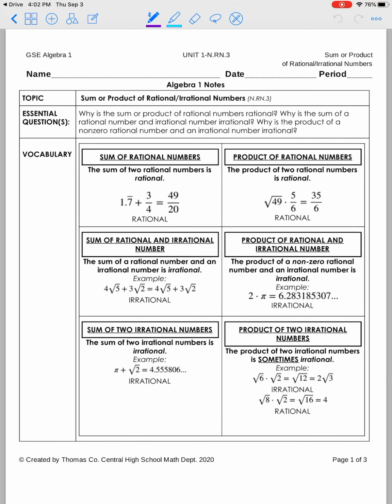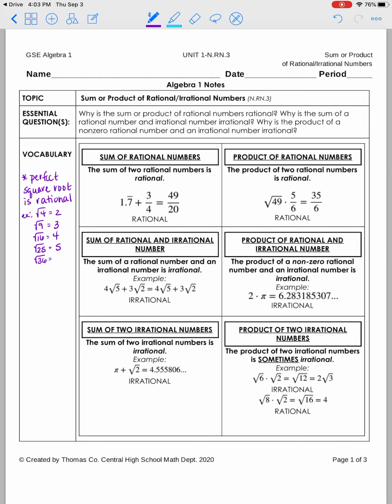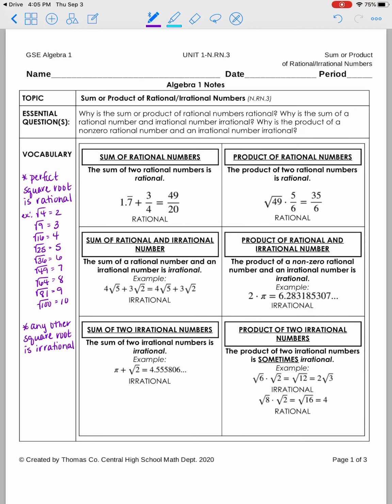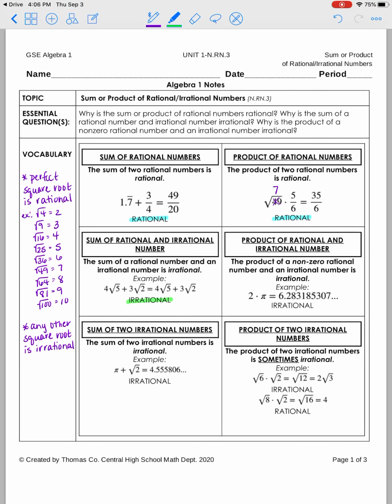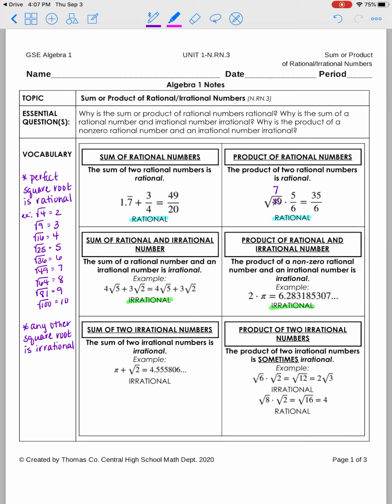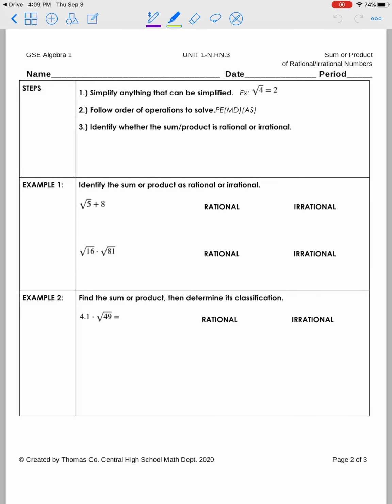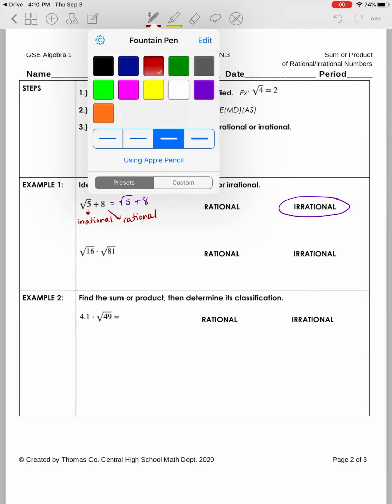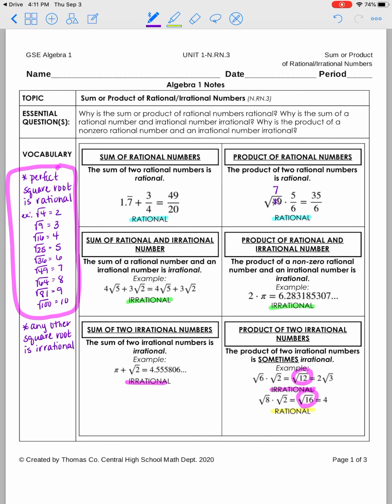Sum & Product of Rational & Irrational Numbers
Algebra 1 Week 1 Lesson